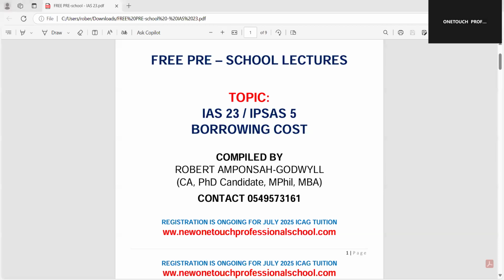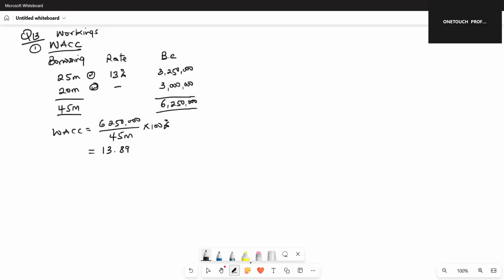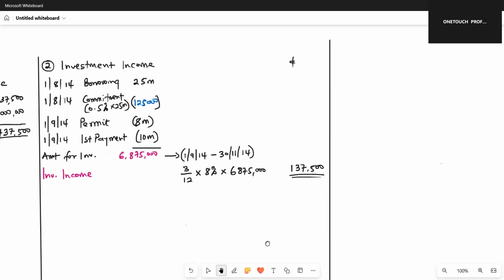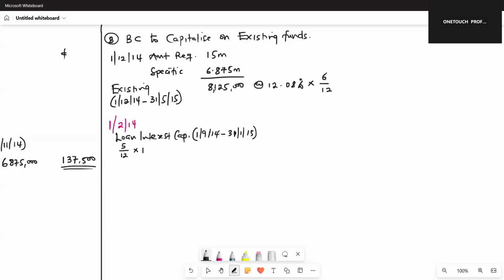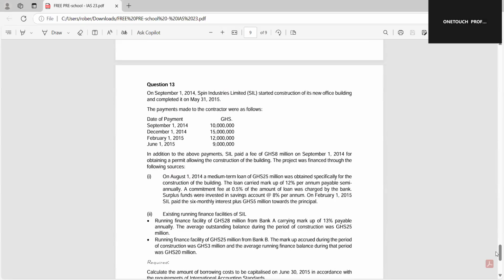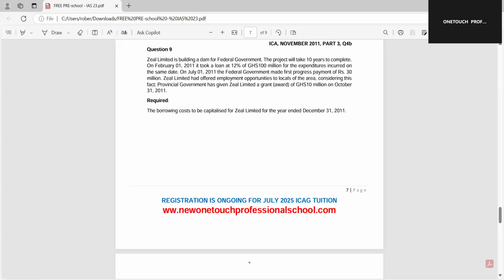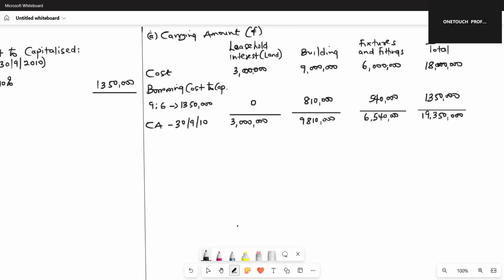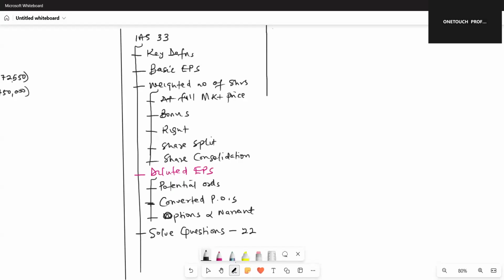Onetouch Preschool IAS 23: Borrowing Cost Pt4